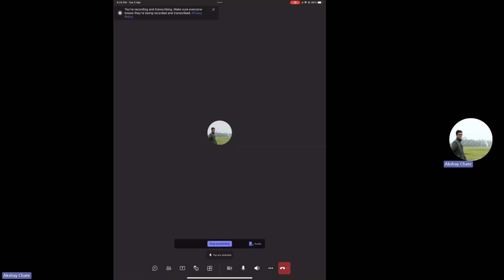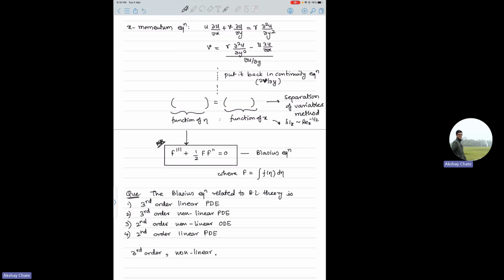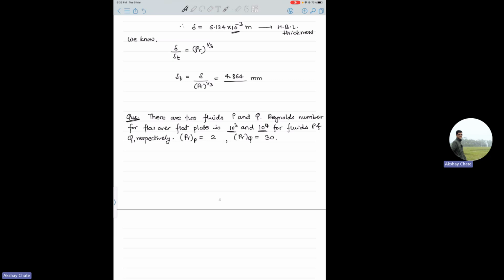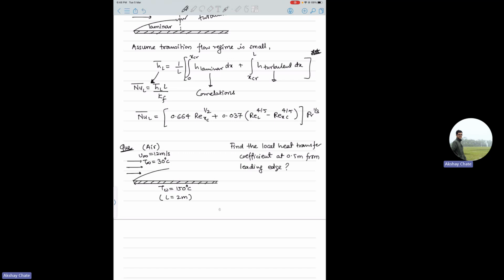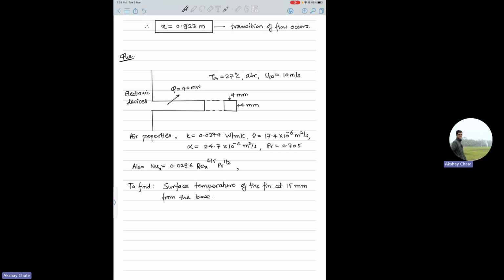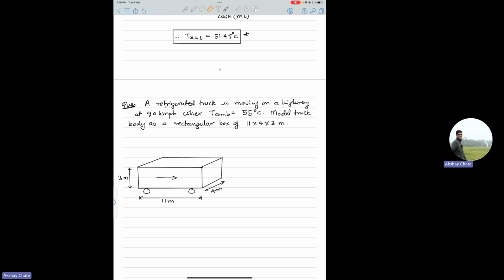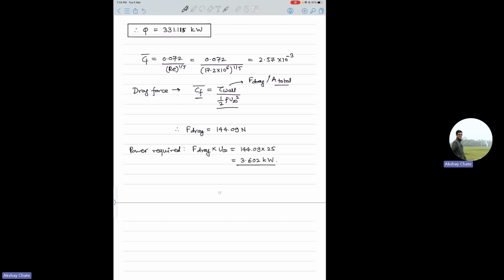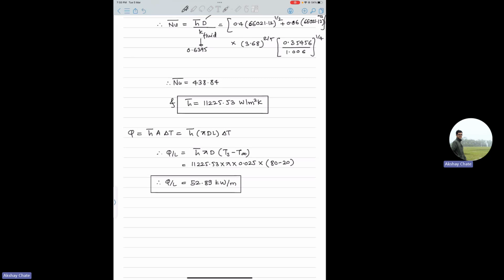Week 6 - 05-03-24